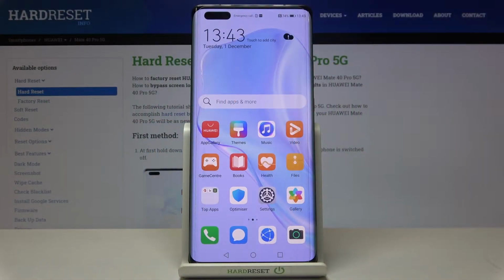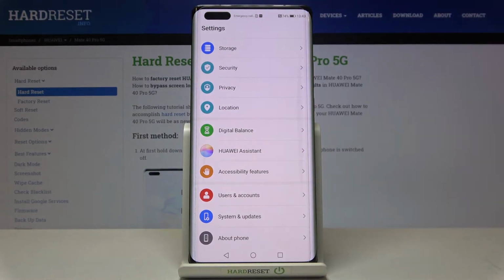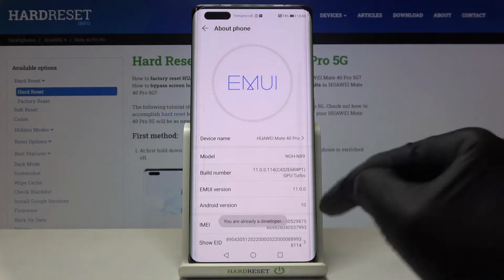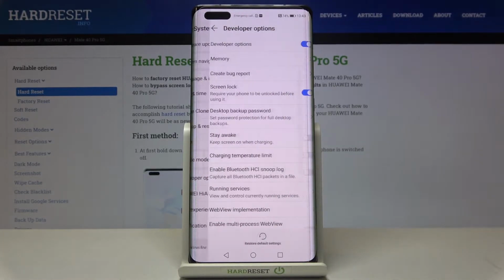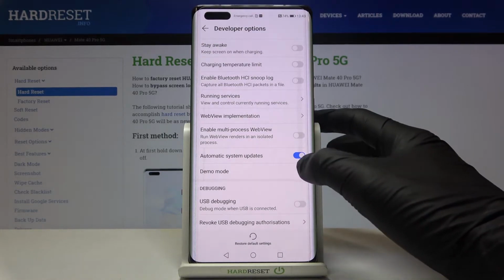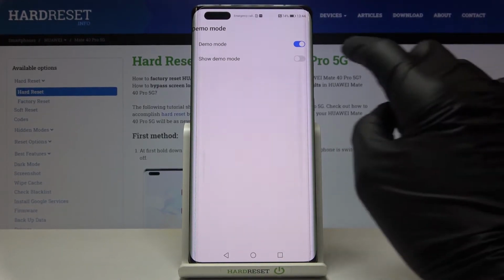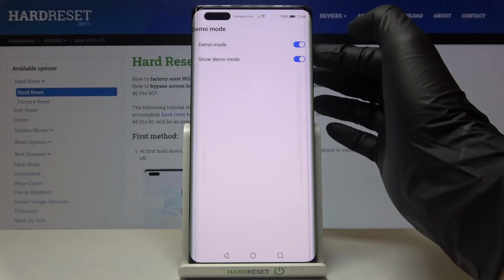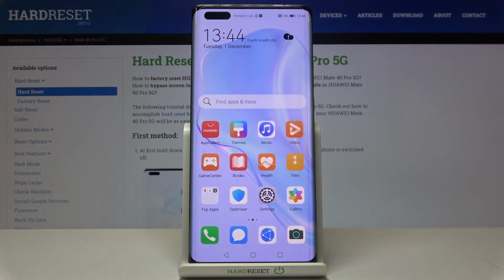How to Boot Demo Mode on Huawei Mate 40 Pro 5G - Unlock Developer Options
Wish to use your Huawei Mate 40 Pro 5G in demo mode? No problem. Just follow the video instruction and check out how to boot Demo Mode on Huawei Mate 40 Pro 5G. It's easier than you think and can be accessed within one minute!